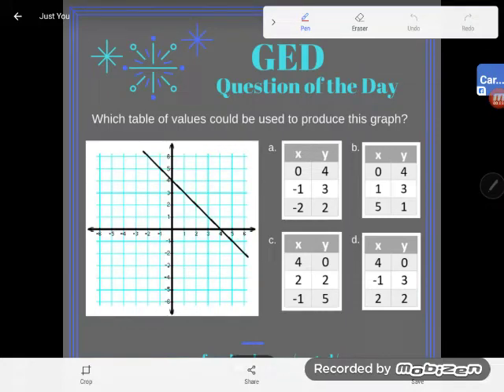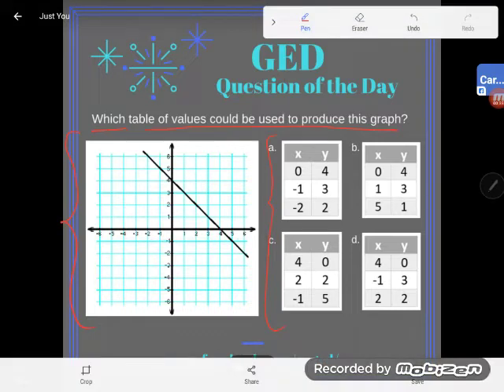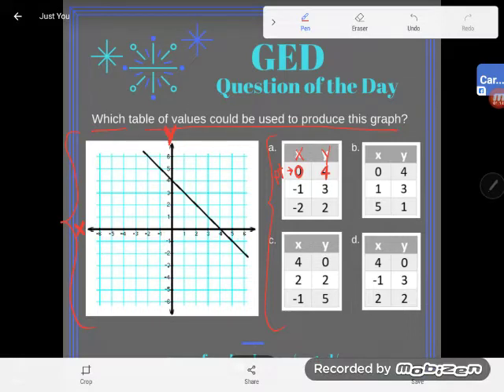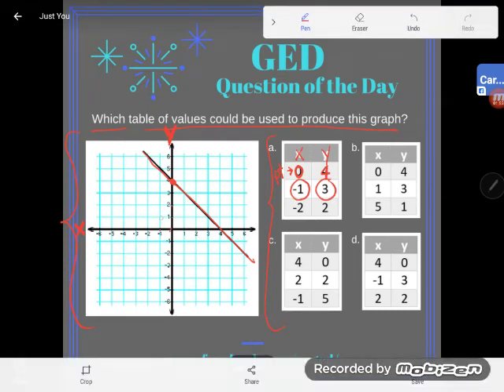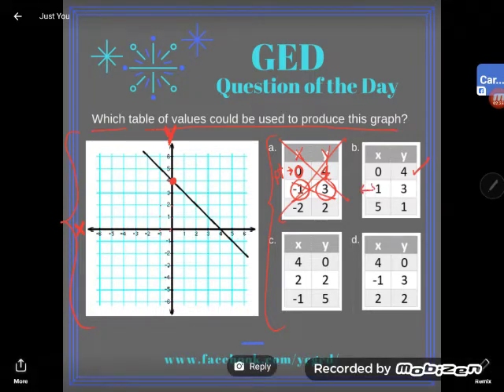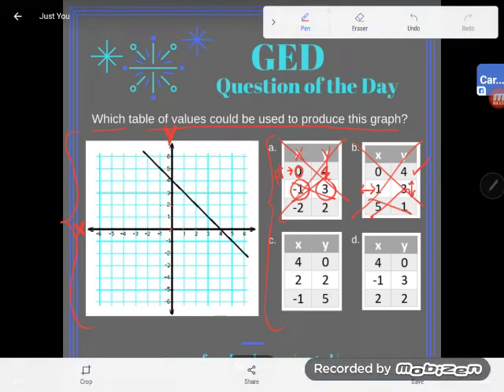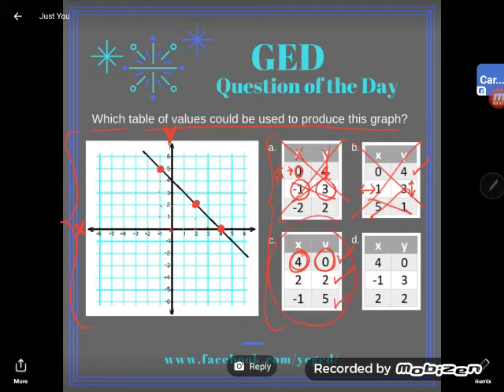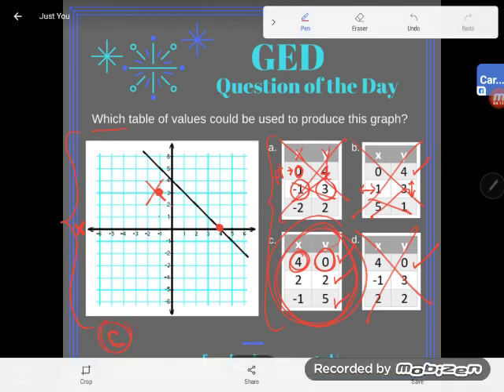GED QOD: Matching a Line to a Table of Values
The GED loves to make you compare functions- picture mathematical relationships in different forms. Let's ease into the concept by matching this graph with the appropriate table of values.